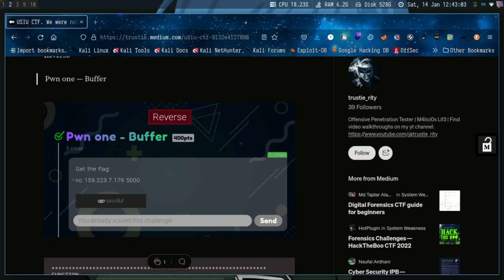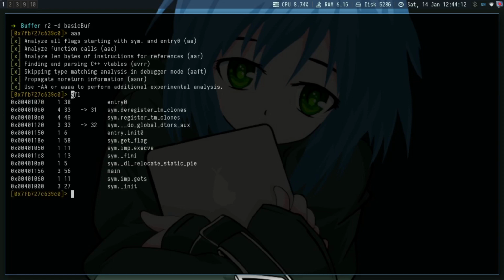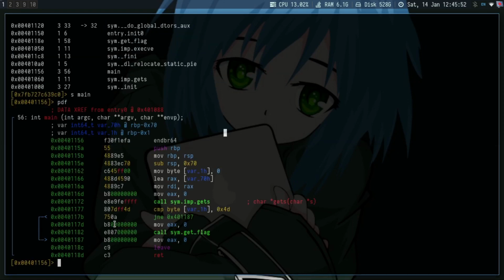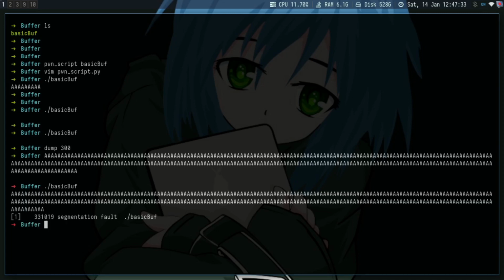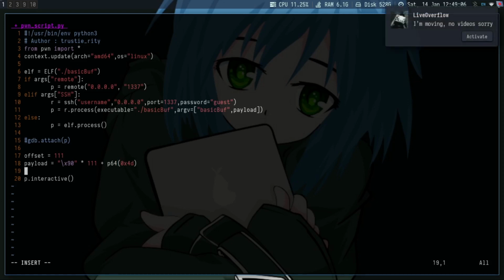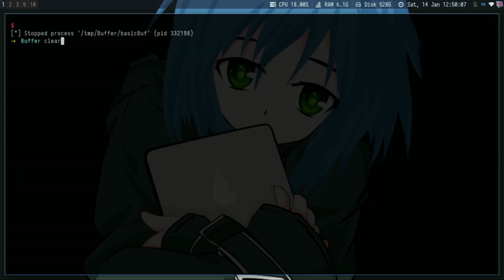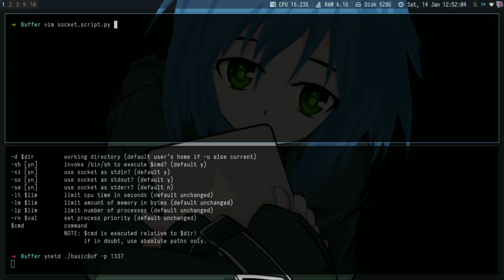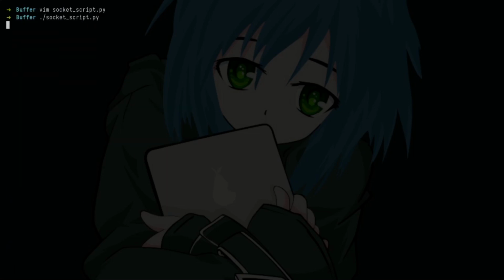Buffer 1 pwn challenge - USIU CTF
➜  ~ This video is about Buffer a pwn challenge that happened to be present in USIU ctf.We have a bufferoverflow vulnerability in it that we use to our advantage to change contents of a local variable at runtime.
➜  ~ On the same for analysis we use radare tool , gdb , pwn tools and also some python libraries like socket , struct etc
[ Timestamps ]
00:00 Intro
00:23 Analyzing the Binary
00:54 Using Radare
03:18 Pwntools framework
04:18 Using GDB
06:17 we get shell
06:28 pwning the binary without using pwntools
09:39 Remarks